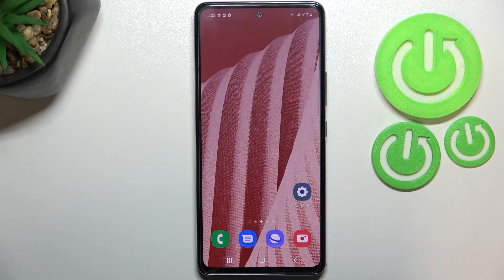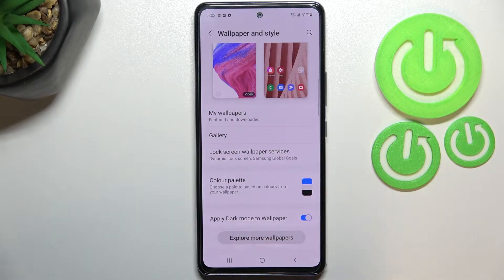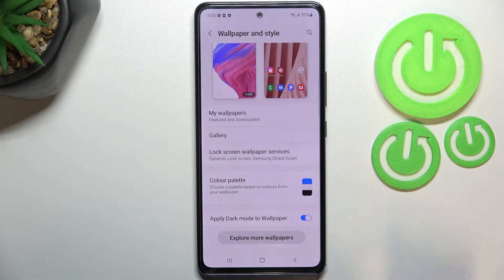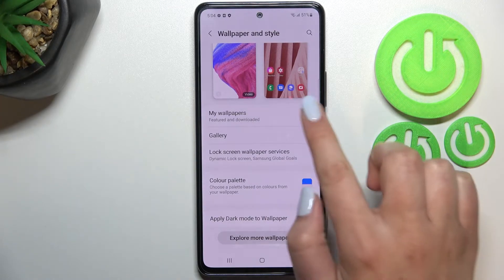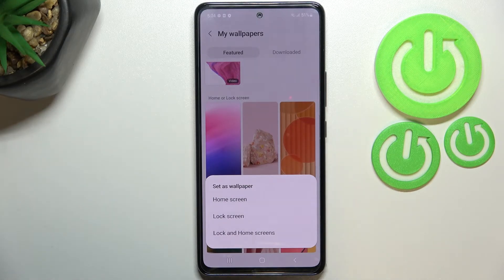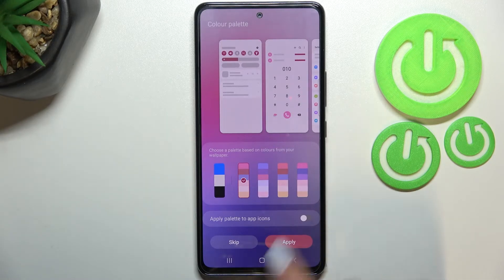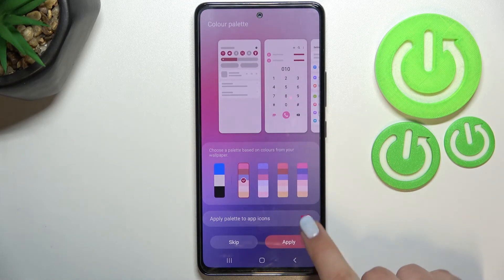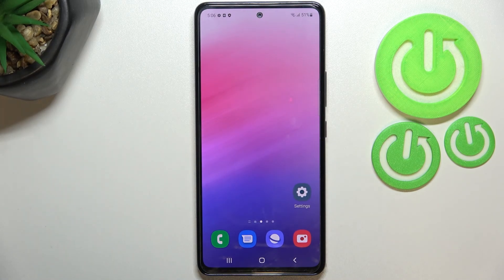How to Change Wallpaper on SAMSUNG Galaxy A53 5G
Learn more information about SAMSUNG Galaxy A53 5G:
In this very detailed and comprehensive video tutorial, our specialist will fully cover the wallpaper's topic on SAMSUNG Galaxy A53 5G. We will show all available options and customizations that are out there for the device wallpapers. Please enjoy!

How to set custom wallpapers on SAMSUNG Galaxy A53 5G? How to set different wallpapers for lock and home screens on SAMSUNG Galaxy A53 5G? How to customize SAMSUNG Galaxy A53 5G?